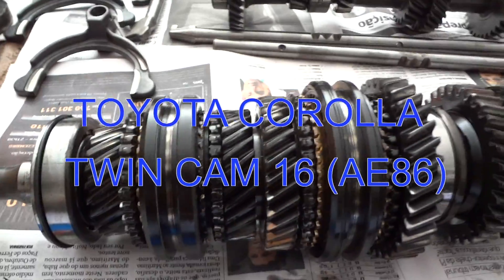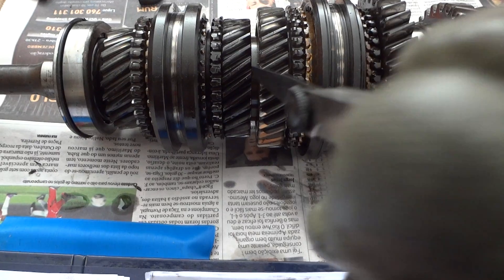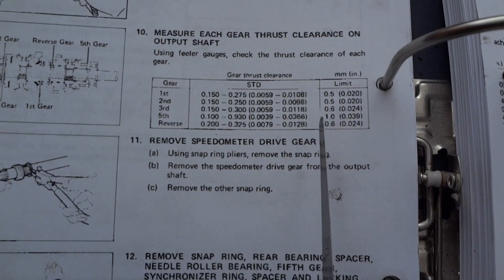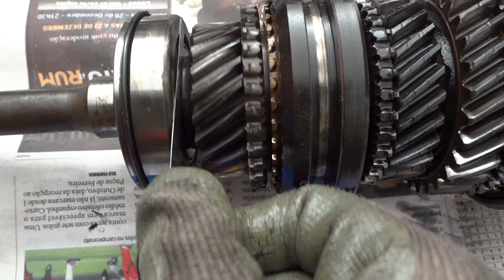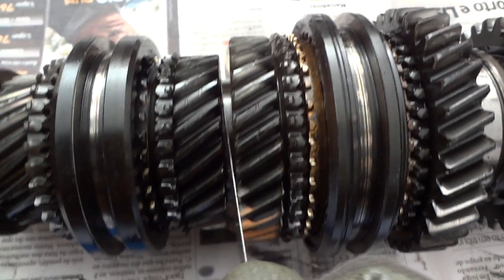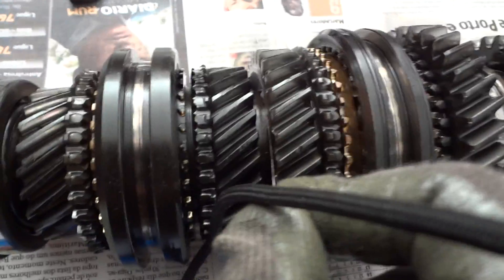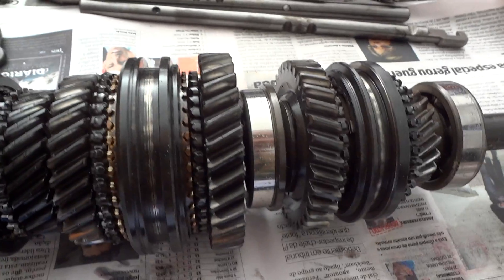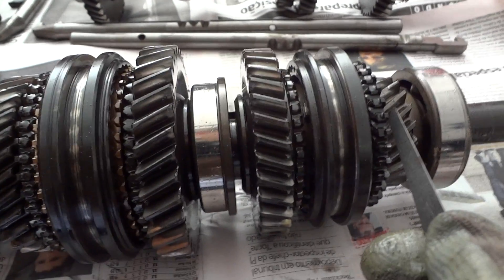1987 Corolla GT AE86 Gearbox Rebuild - Part 6.4 - Measuring Gear Thrust Clearances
Part 6.4 - "Measuring Gear Thrust Clearances" - I explain you how to measure the thrust clearances of your gearbox using the Feeler Gauge. The tolerances are specified in the AE86 Corolla's Workshop manual that you can find at aeu86.org.

This part shows the disassembly of a T50 transmission from a Toyota Corolla AE86. I am not a mechanic, I just do this for kicks, in the hope that I can help other amateur car mechanics like me.

Nevermind the titles, I know they are crooked, but video encoding takes a lot of time and I'm doing it on a laptop - I dont want to leave it overnight again just because of the titles.